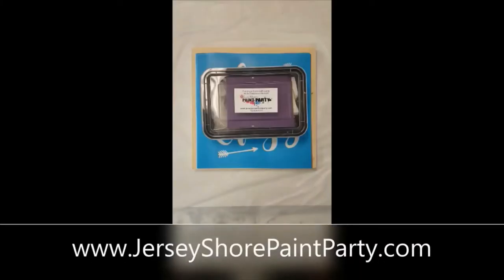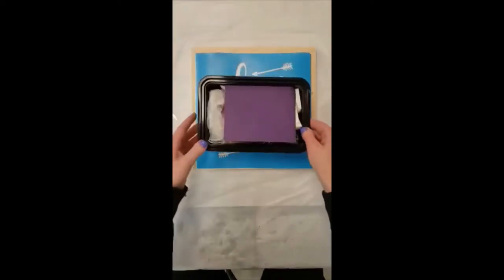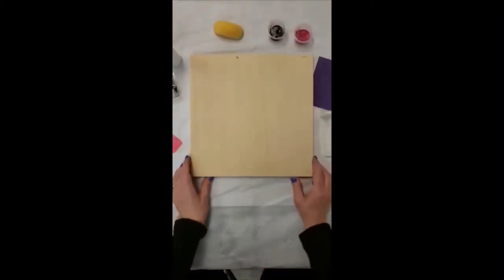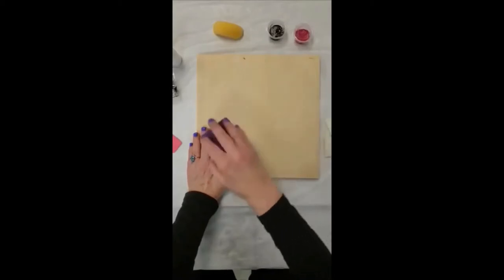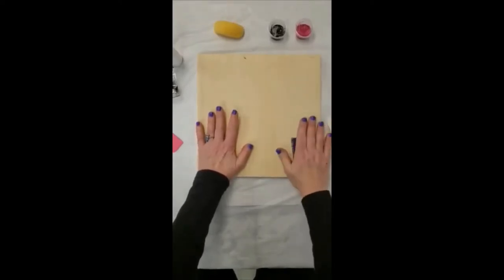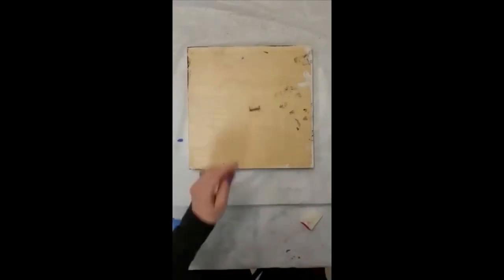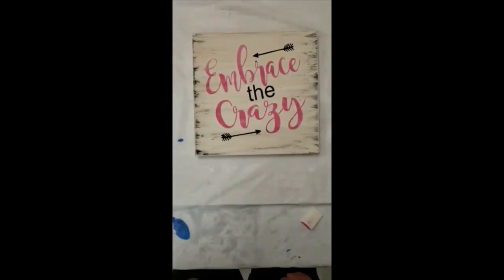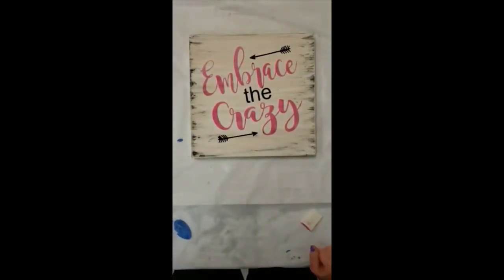DIY Stenciled Wood Sign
Step by step tutorial to create a stenciled wood sign. Kit includes board, wood stain for the board (or paint if your sign has the antique white finish or another paint color) stencil, sandpaper, dabbers, optional distressing rag, lettering paint colors as shown for your design, and a sawtooth hanger.